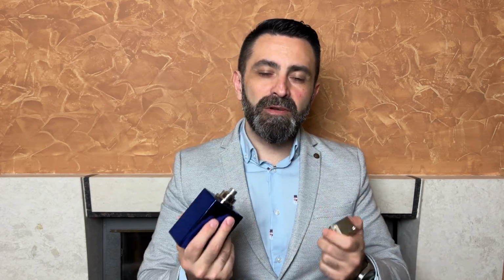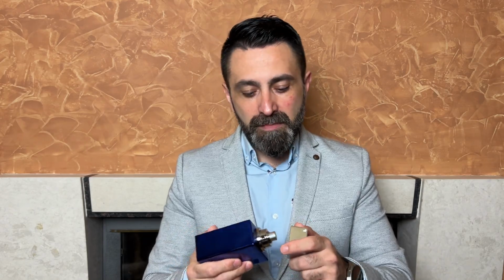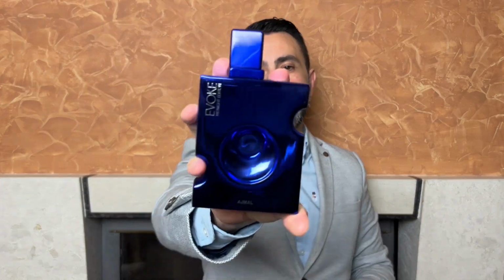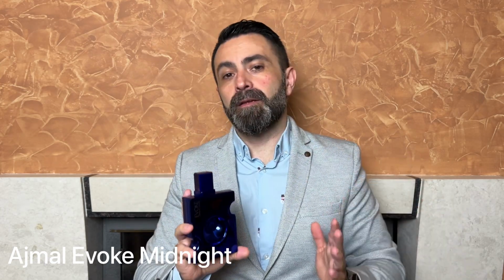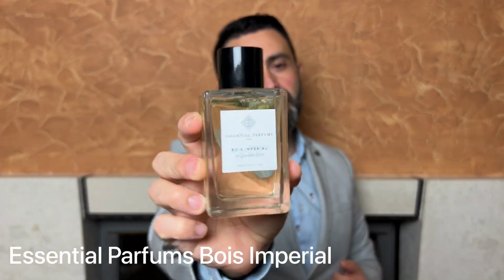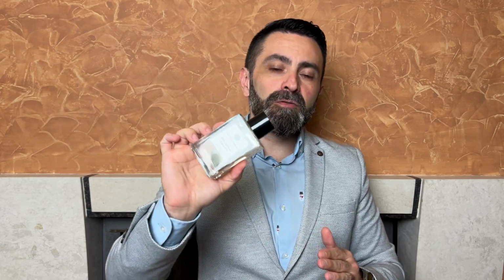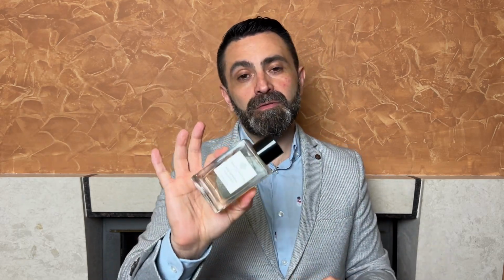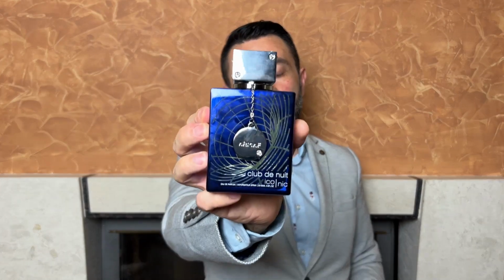My April Top Shelf And Most Complimented Fragrances